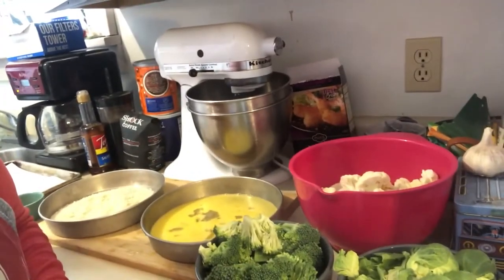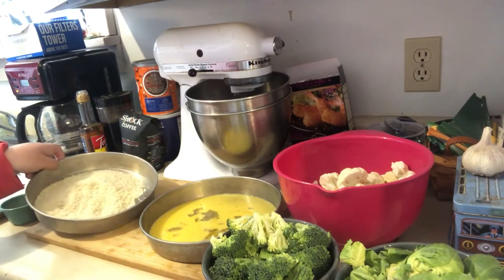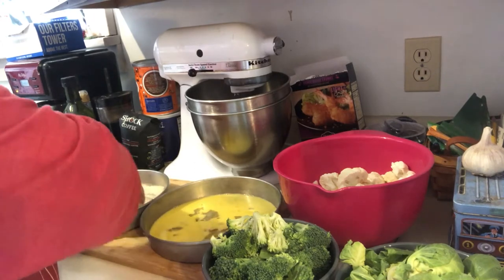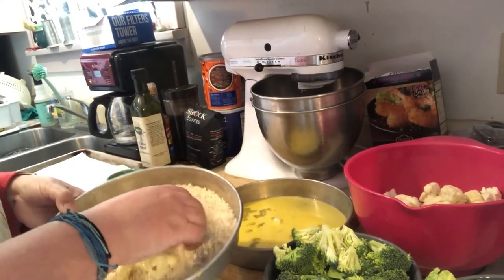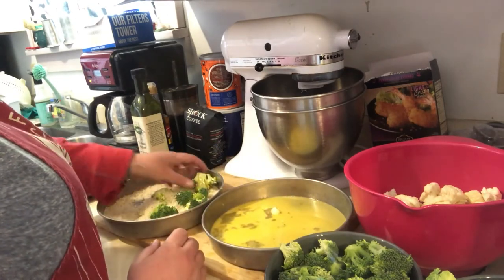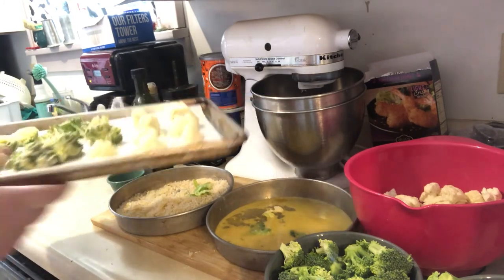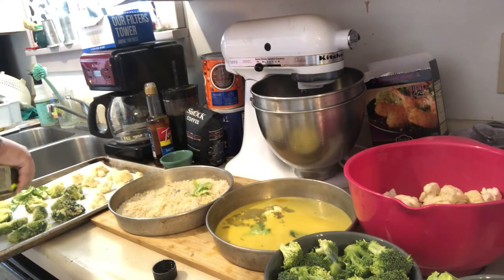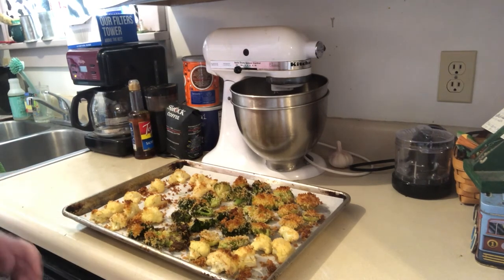Jennifer shows you how to make roasted vegetables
In this anyone can cook Jennifer shows you how to make delicious baked veggies with just a few ingredients.